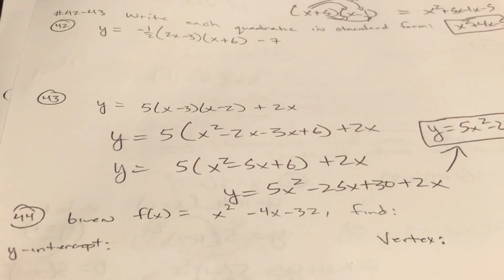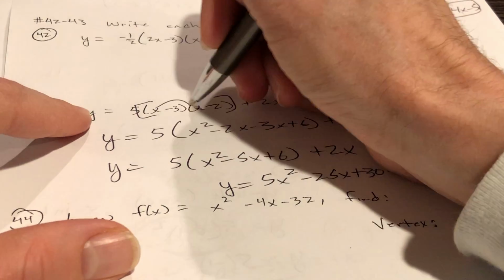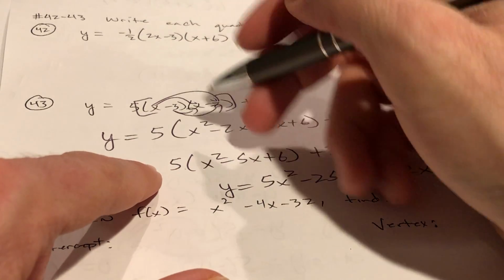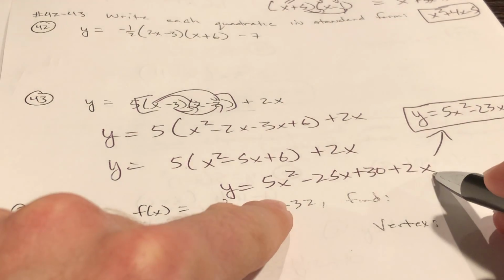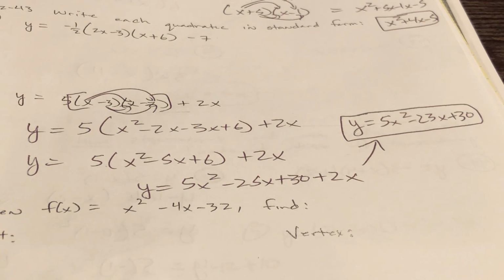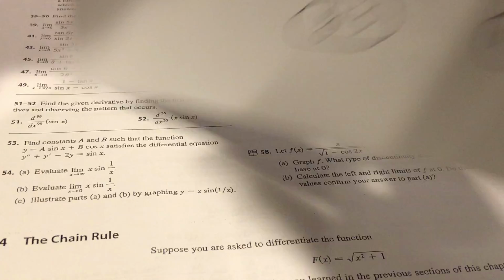Algebra Notes Video 11/23/21 Quiz Review 4.1-4.3